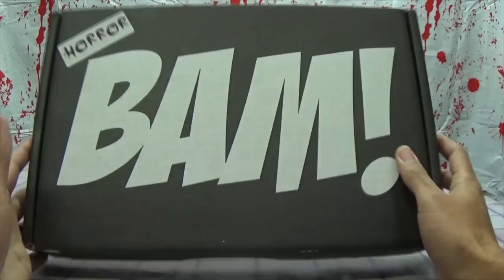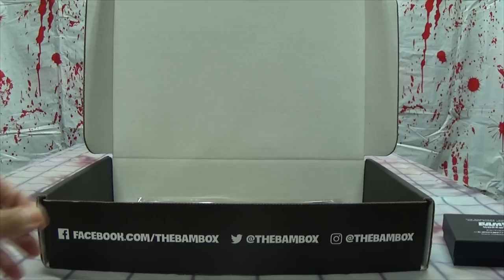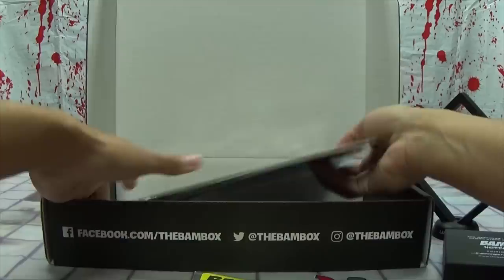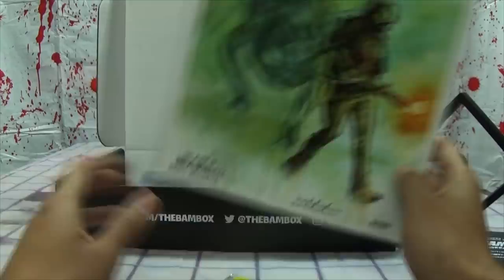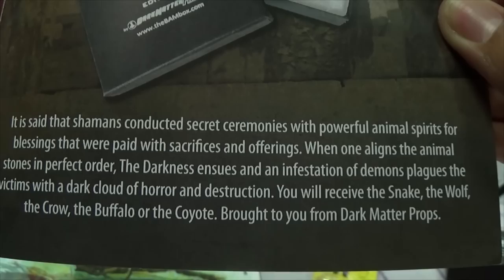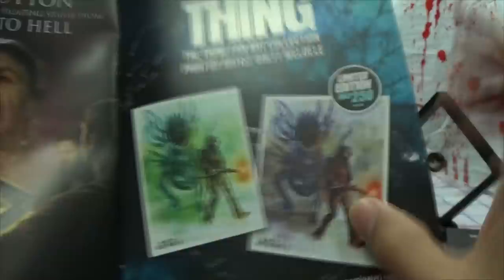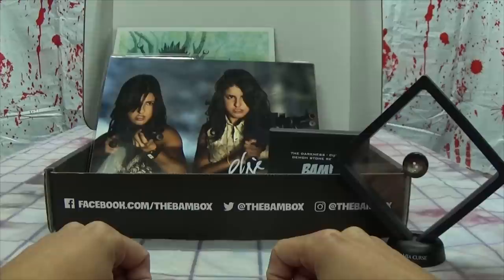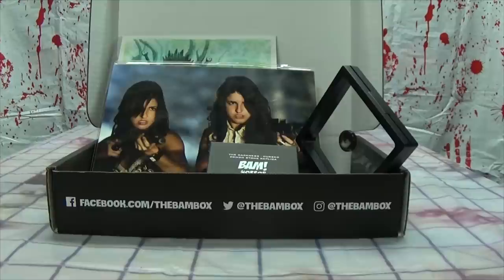BAM BOX HORROR November 2017: EmGo's Bam Box Reviews N' Stuff